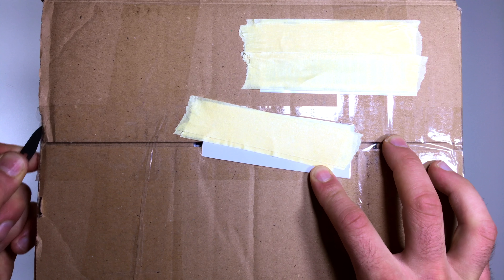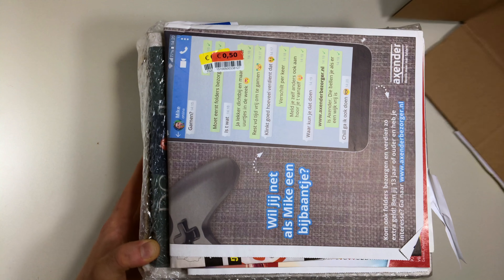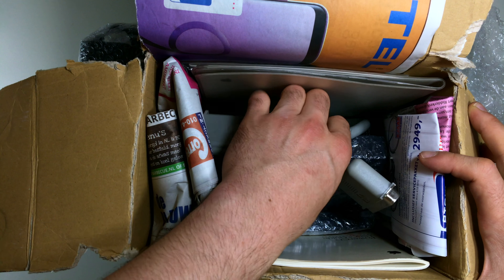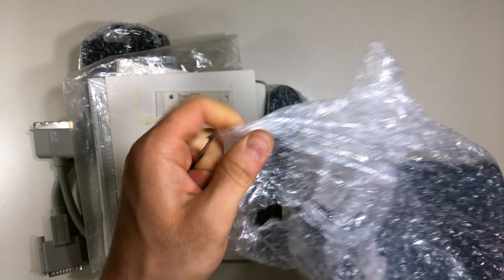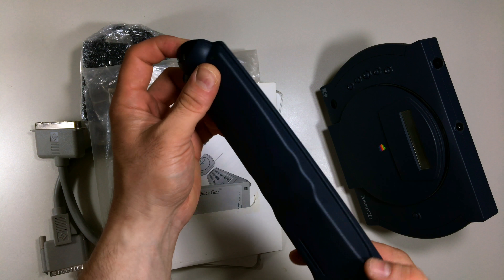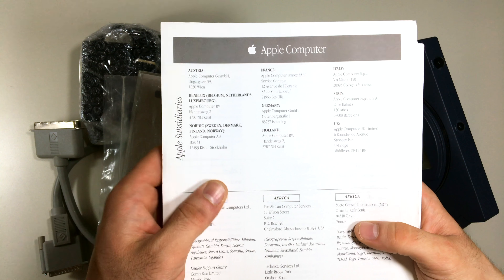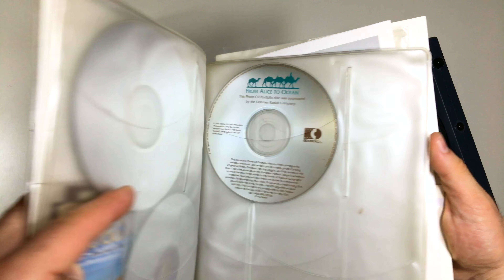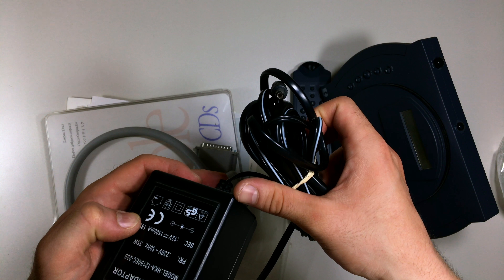Apple PowerCD Unboxing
A Unboxing of Apple  PowerCD

How to Downgrade iPhone 4S iPad 2 iOS 9.3.5 to iOS 6.1.3